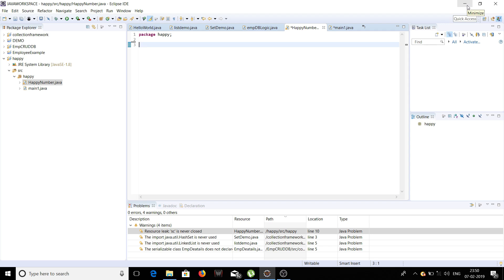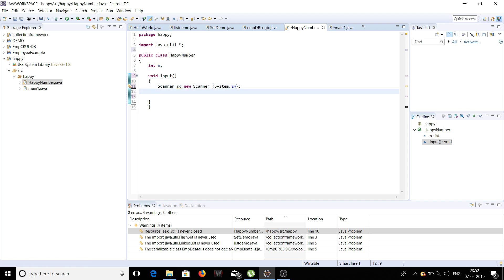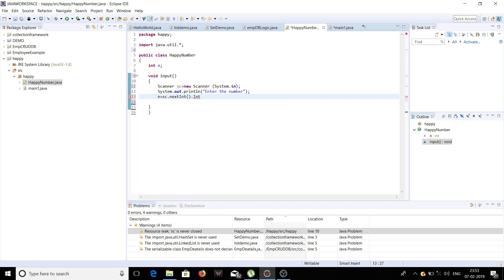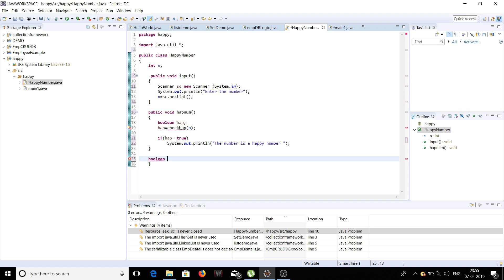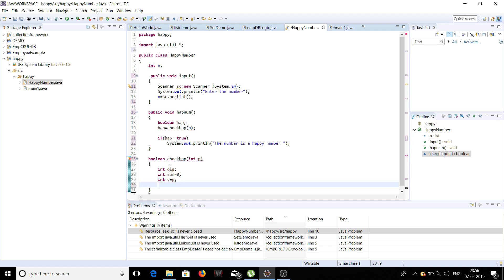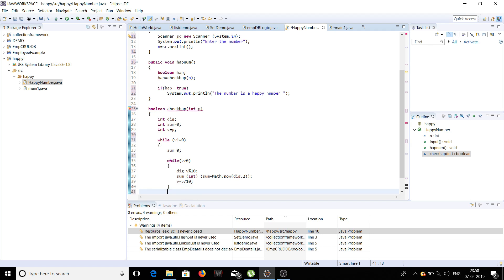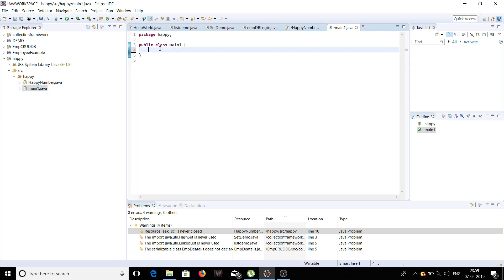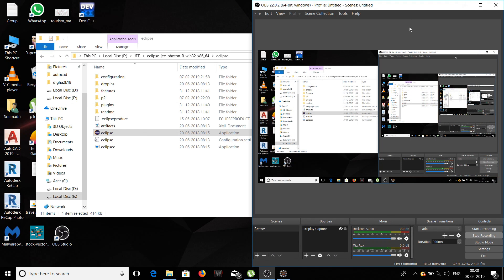Happy Number using Java